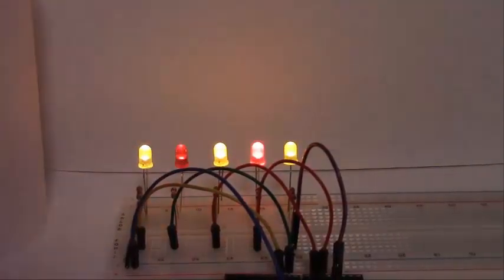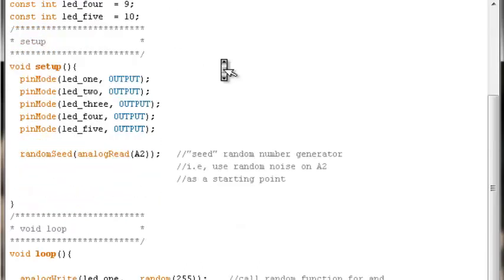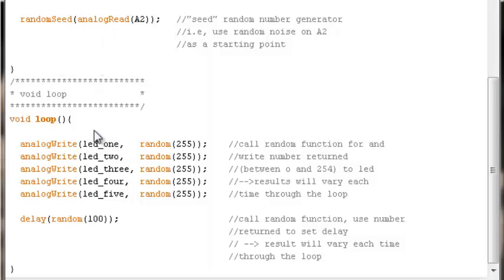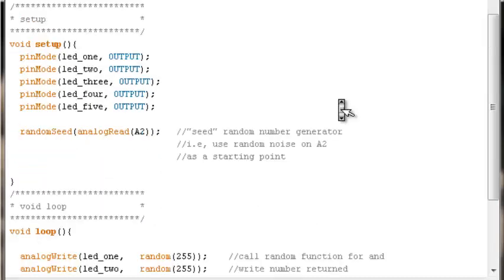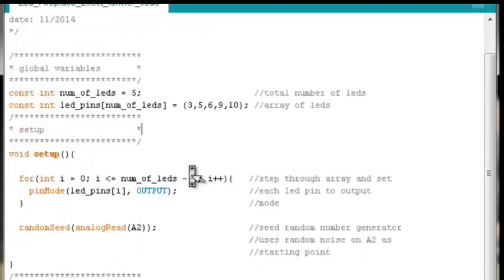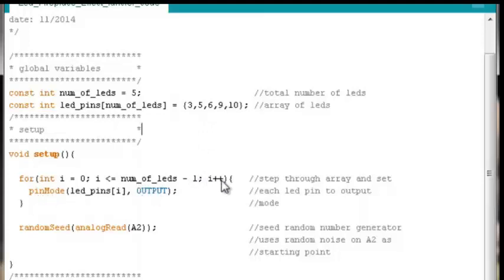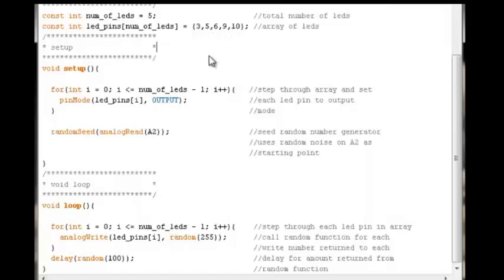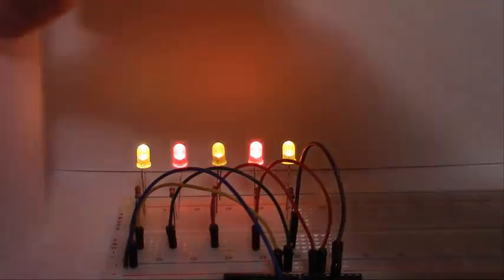Arduino Project || Led Fireplace Effect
This video shows how to create an led fireplace effect using an Arduino and some leds (this effect is sometimes referred to as a led flame, candle, and/or fire effect).  It discusses two coding options (beginner and intermediate).  Both options utilize the Arduino's inbuilt randomSeed(), random() and analogWrite() functions.

One can easily increase the width and total area of the effect by adding, e.g., more leds, mirrors, clear tubing, pieces of lexan, etc.  Only five leds are used in the video but through the use of, e.g., PWM capable port expanders, shift registers, etc., one could increase the effect to the width of a standard size fireplace.

Parts List:
-- An Arduino
-- 3+ leds (yellow and red, orange and red, or orange and yellow would also work)
-- 3+ resistors (I use 330 ohm in the video, but one will need to perform the appropriate led mA and resistor value calculations for the type of leds he/she decides to use.
--hookup wire
--a paper cylinder or some other material to diffuse and/or reflect the flickering light effect.